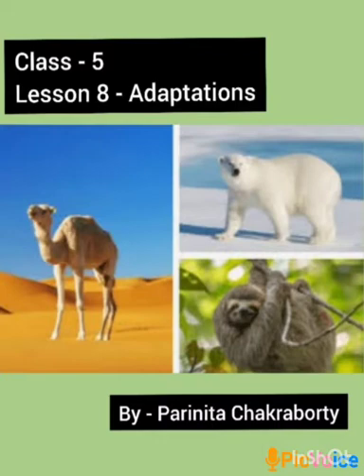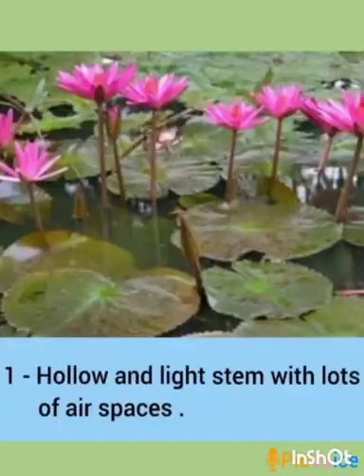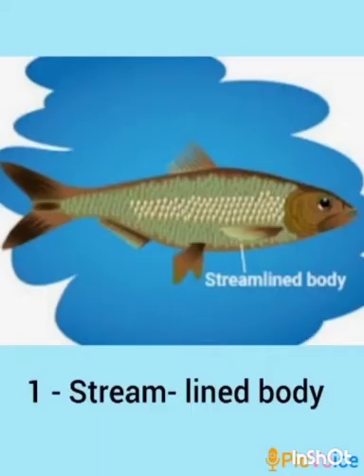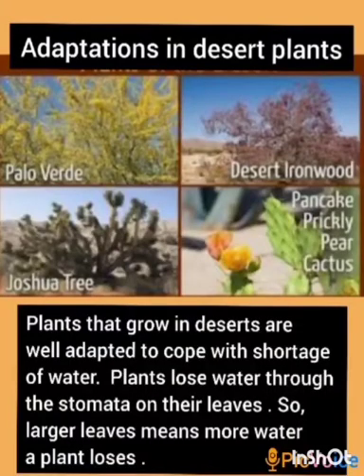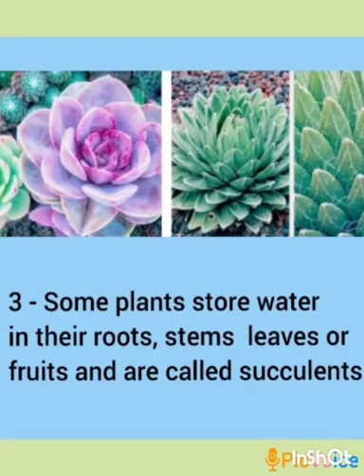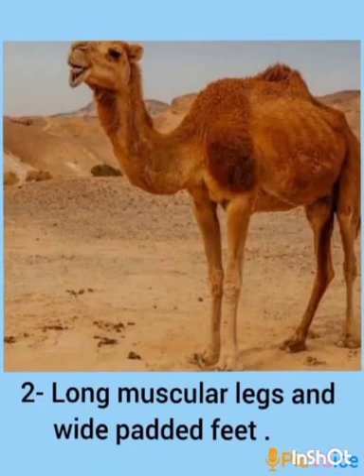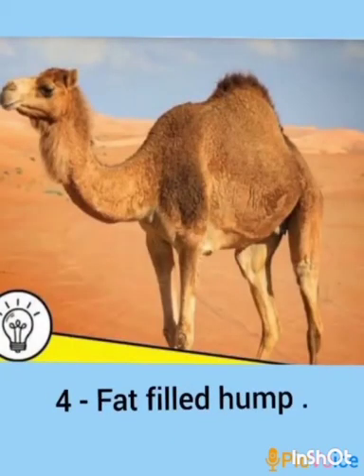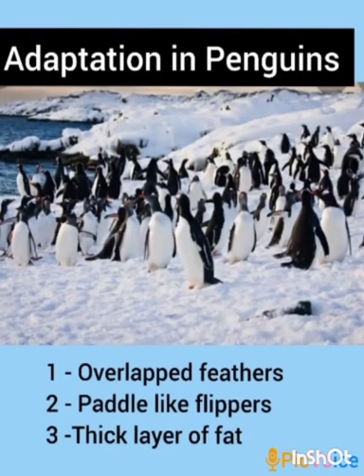Class V (General Science) Lesson No. 8 “Adaptations” (Part 1) (Attachment in description box)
Class V (General Science)
Lesson No. 8 “Adaptations”